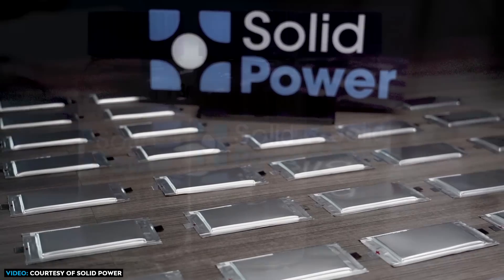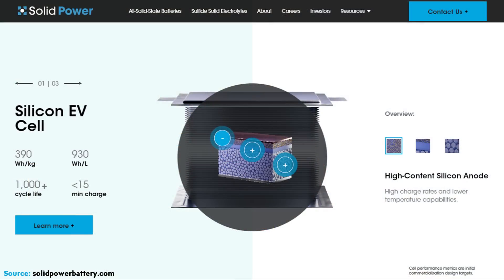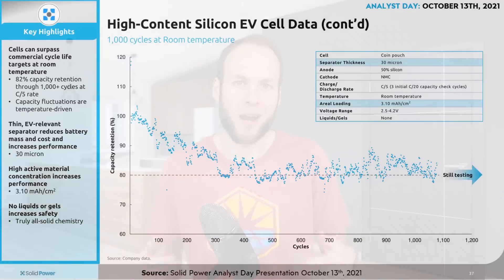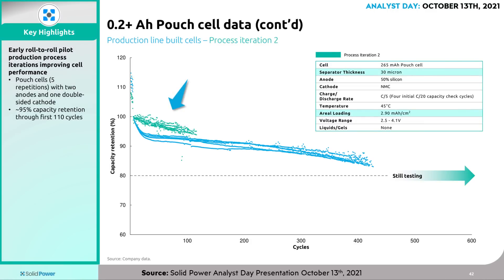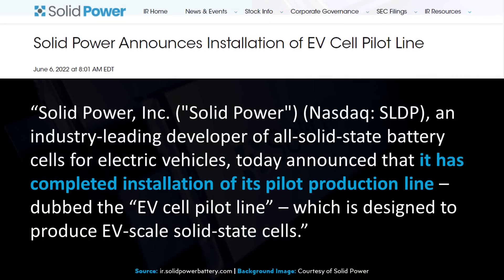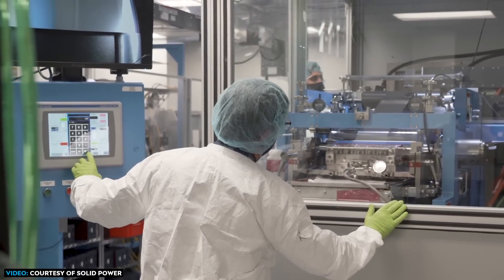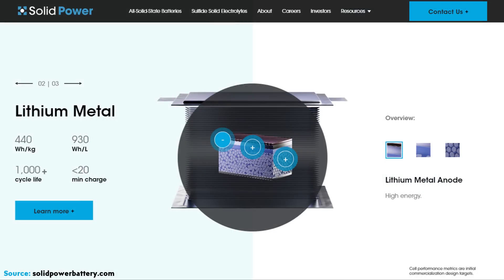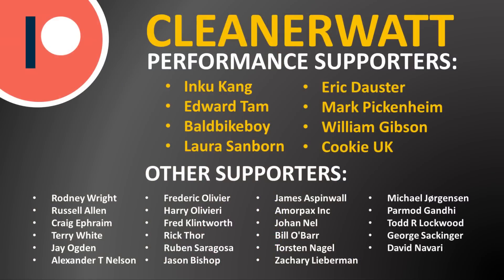This FAST Charging Solid State EV Battery is a BIG DEAL (Solid Power)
Solid State battery maker Solid Power just took an extremely important step toward commercializing their new ULTRA-FAST charging, Silicon EV battery - with their new EV cell pilot line. In this video I discuss Solid Power’s new solid-state batteries, their progress towards commercialization and discuss why their battery tech looks very promising.

Support Cleanerwatt:

1.

Image & Video Clip Sources:

1. Solid Power images and videos courtesy of Solid Power
2. Tesla battery video courtesy of Tesla, Inc.
3. Solid State Battery video courtesy of BMW

NOTE: All of the content found in this video is based on my own opinion and should not be regarded as financial advice. While the information in this video is believed to be correct at the time of recording, no guarantees are being made about the accuracy of the information presented in the video. Please do your own research or consult a licensed professional, before making any financial decisions - including the purchase of a vehicle. As of the recording of this video, I am NOT invested in Solid Power, nor any other company mentioned in this video.